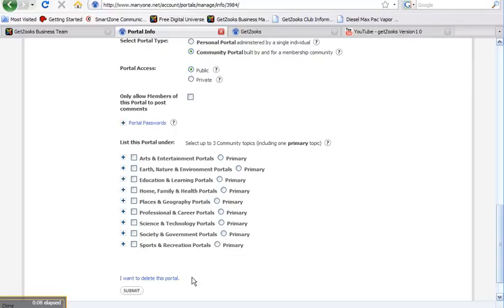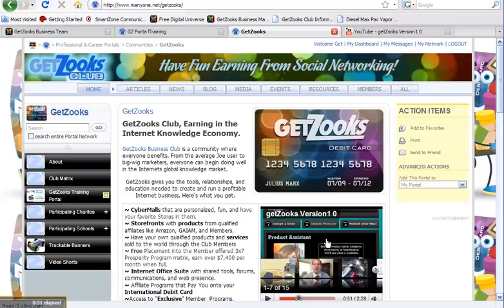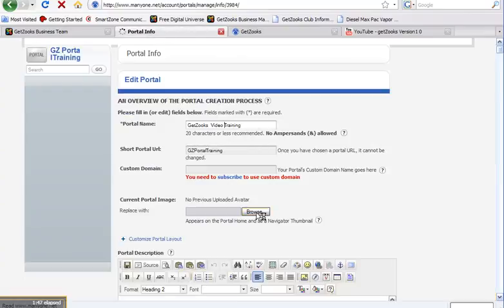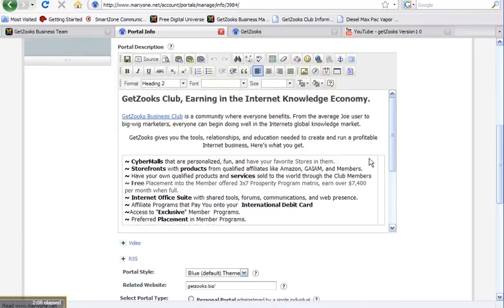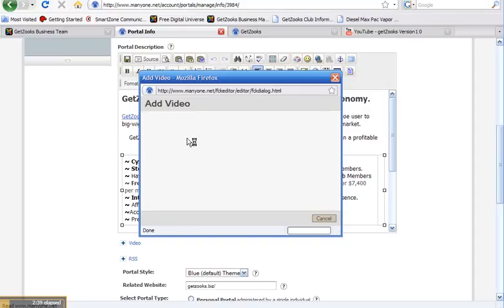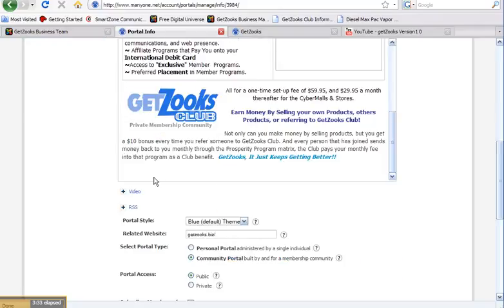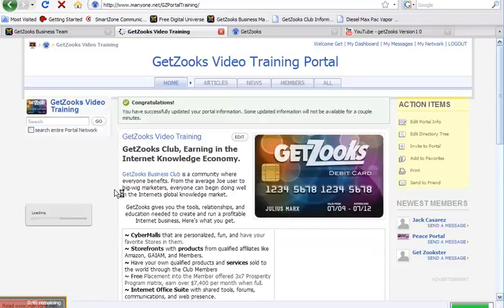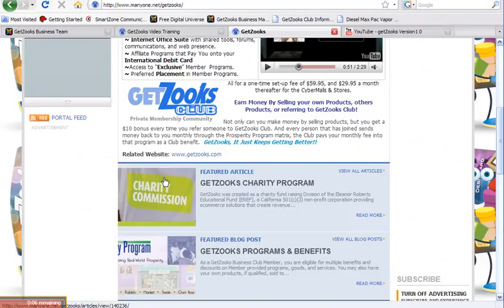GetZooks Portals p3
training video for using the official portals, available this session shows you how to embed a video, edit your portal, add a portal image and banner. The official portals are free, and you can have as many as you like!